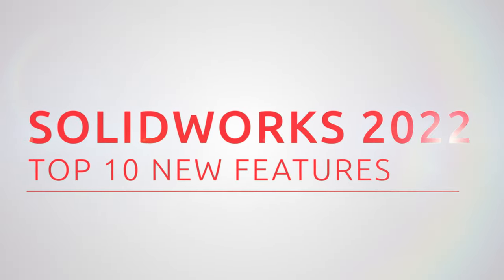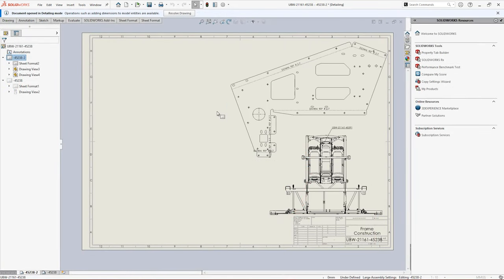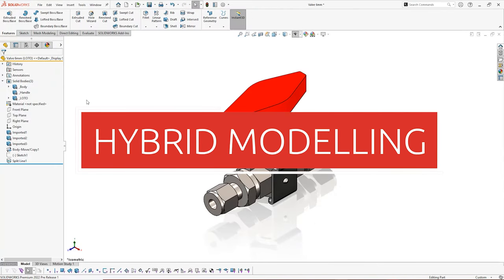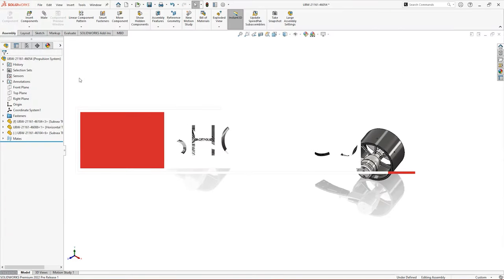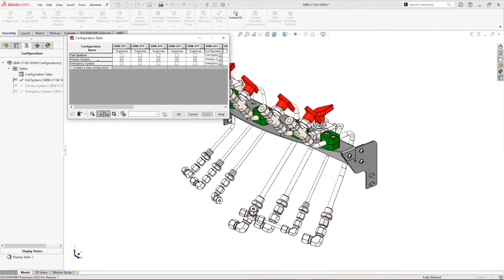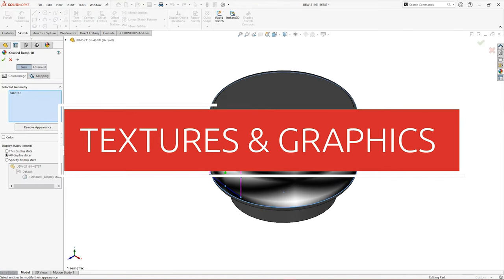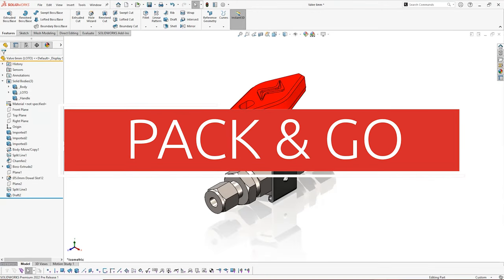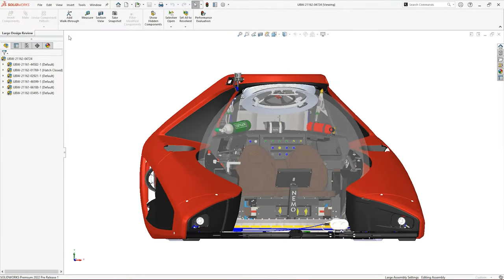What's new in SOLIDWORKS 2022 - Top 10 Enhancements!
What's new in SOLIDWORKS 2022? Only a whole host of new and exciting features! Take a look at our top 10 breakdown of some of the best new features coming in SOLIDWORKS 2022.

See all the latest features and learn more about how SOLIDWORKS 2022 can help you work smarter, faster, and together at our online launch event!

Don't miss out!

Timestamps
00:00 Intro
00:24 - Detailing Mode
01:15 - Drawing Tools
02:01 - Hybrid Modelling
02:27 - Structure Systems
03:02 - Shortcuts
03:35 - Configurations
04:15 - Import/Export improvements
05:00 - Textures & Graphics
05:30 - Stud Wizard
06:00 - Pack & Go Solid Solutions is the leading SOLIDWORKS services provider delivering an expansive portfolio of solutions, ranging from 3D design (CAD), manufacturing (CAM) and data management (PDM/PLM) software tools, training, and technical support services, through to comprehensive business transformation programmes.